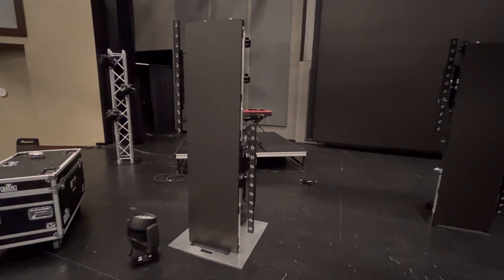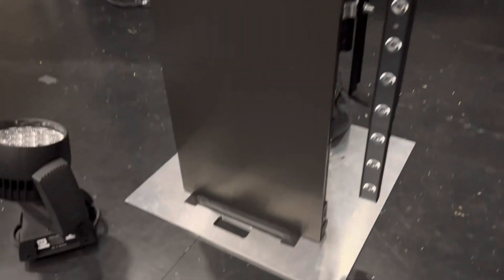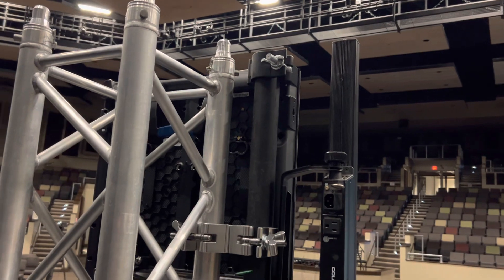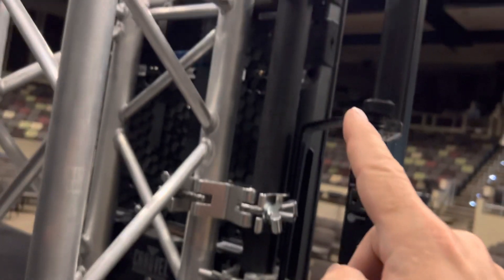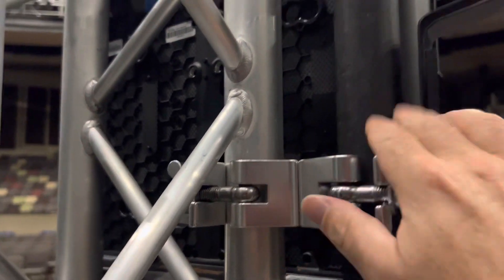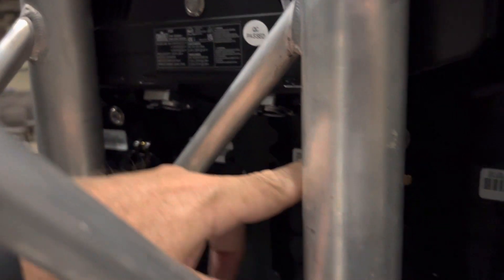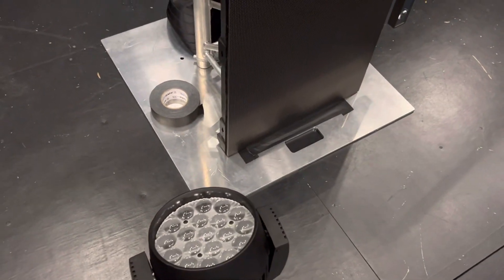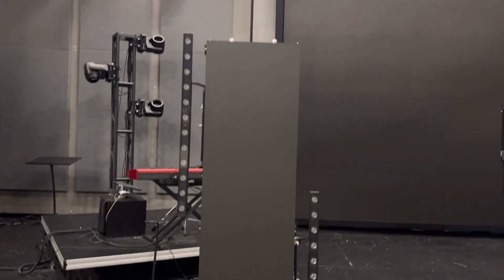Building a vertical LED wall piece